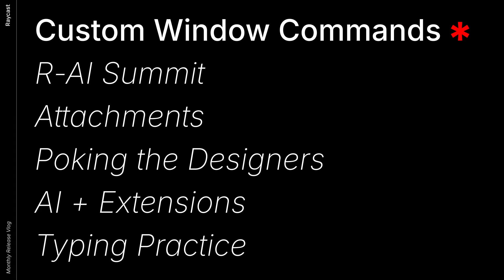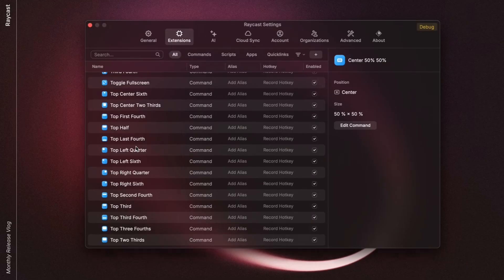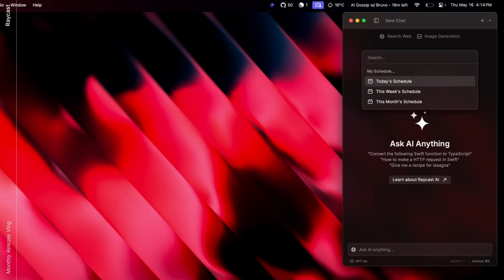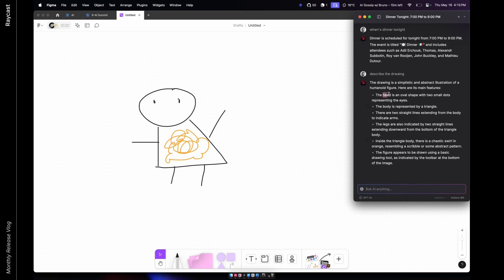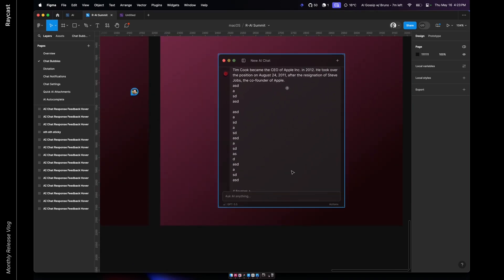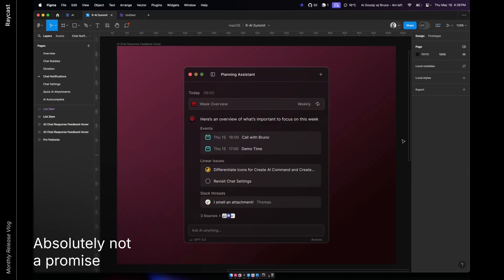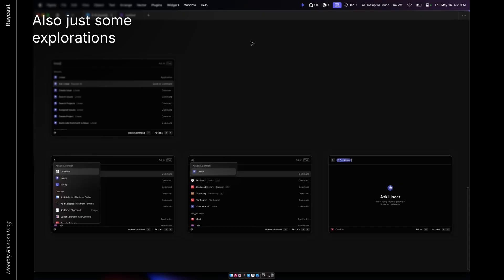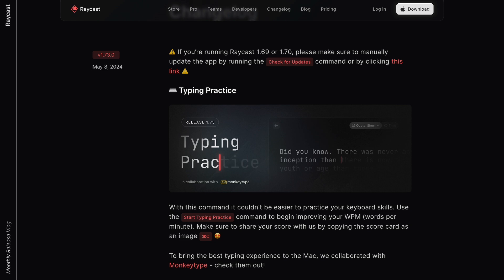Future of Raycast AI, Window Management & Typing with a cat 🐈 – Raycast Monthly Release Vlog #2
This is what's been going on in Raycast over the past month. The team also got together in person to discuss AI.